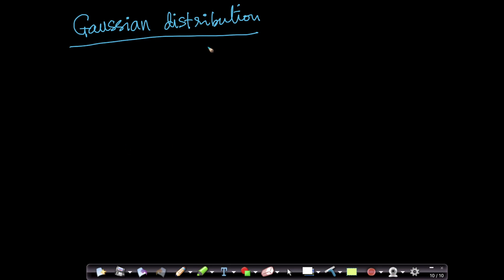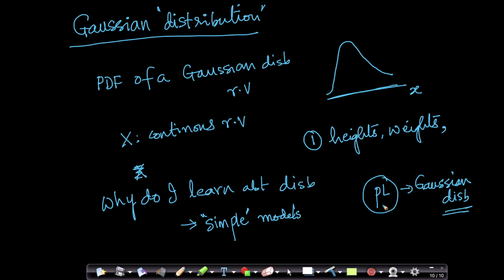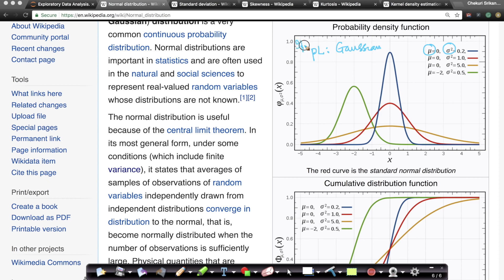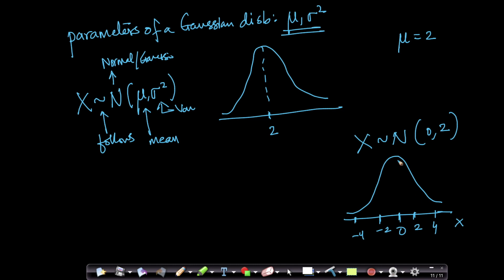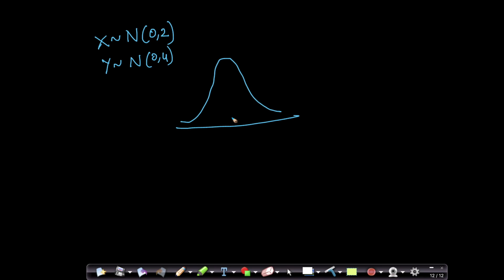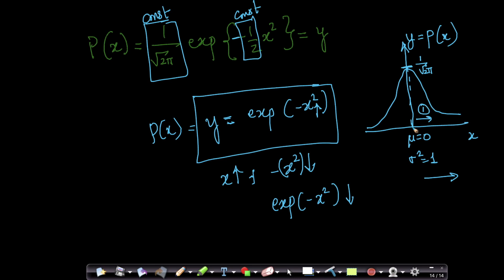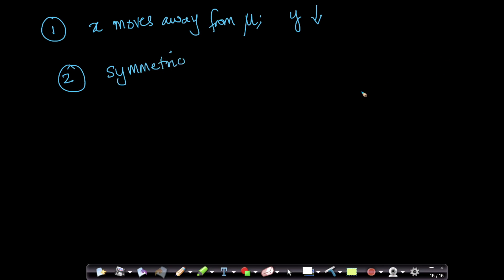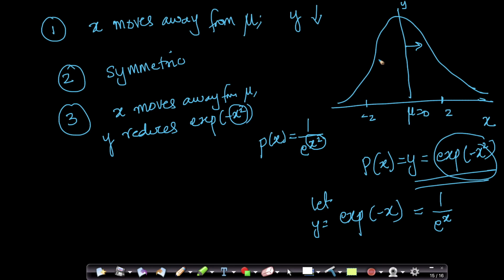Gaussian/Normal Distribution and it's PDF ( Probability Density Function )